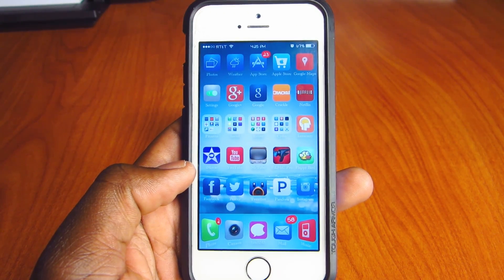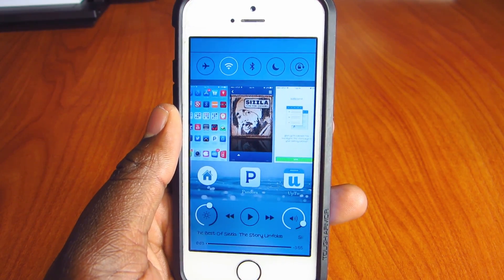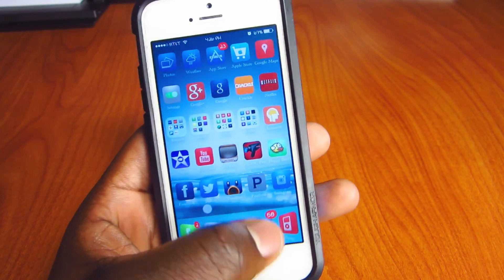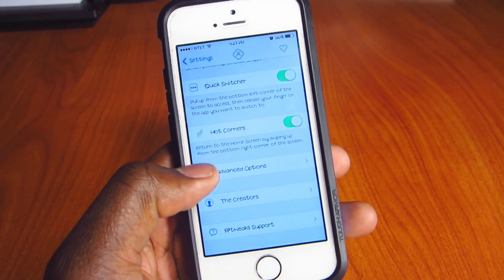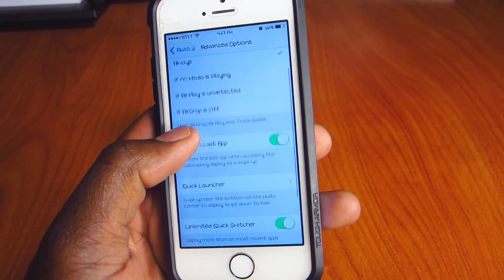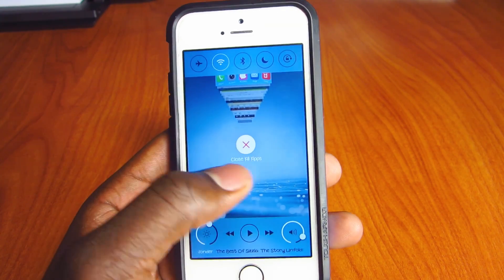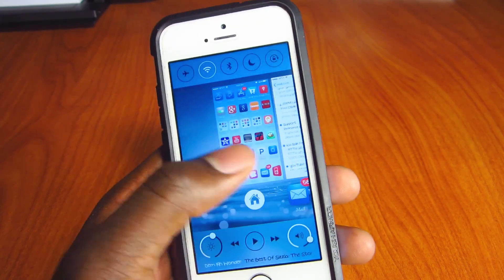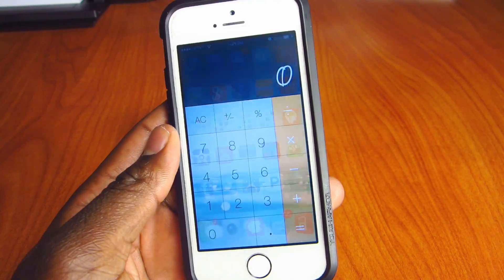iOS 8 Like Multitasking With - Auxo 2 iOS 7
This video is to show you guys a awesome cydia tweak called auxo